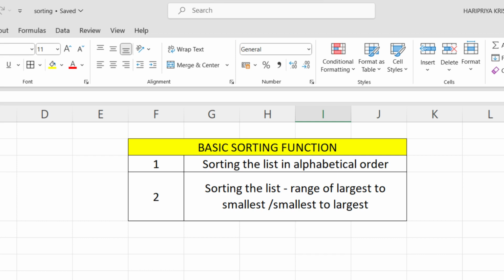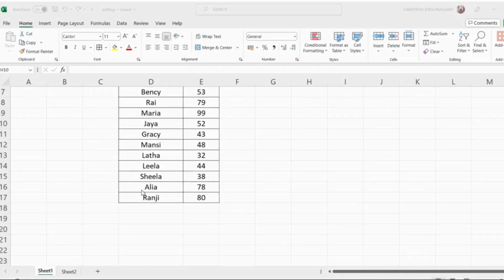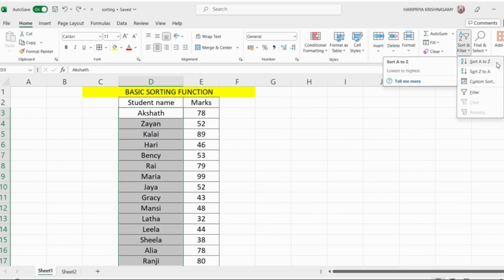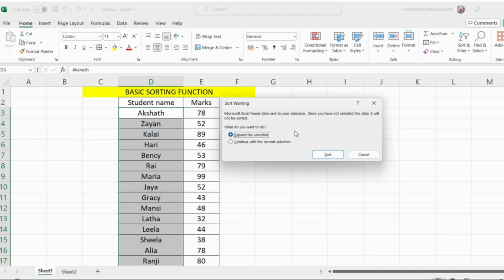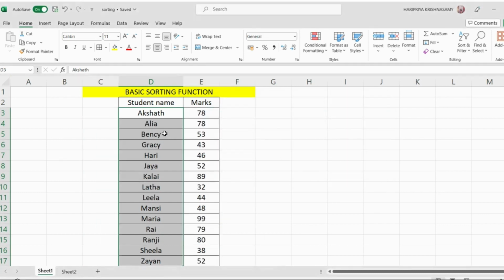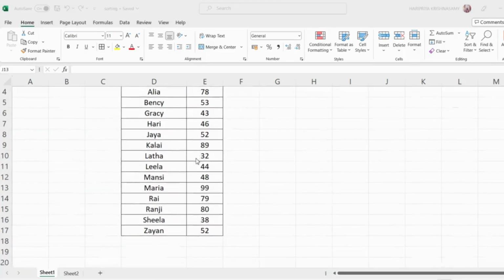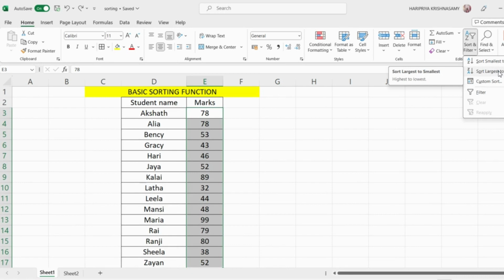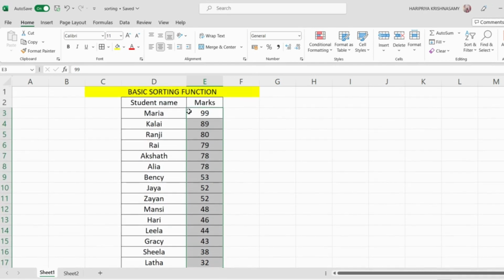BASIC SORTING IN EXCEL